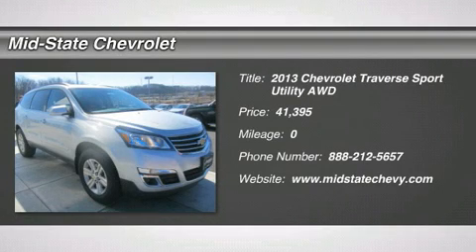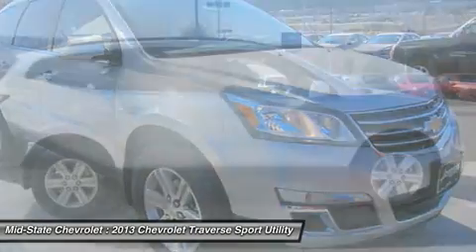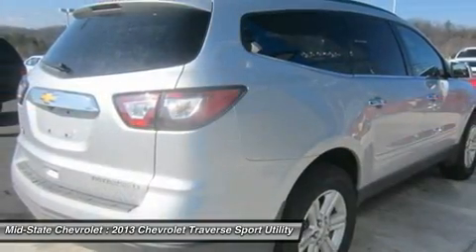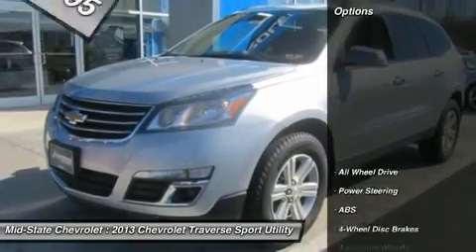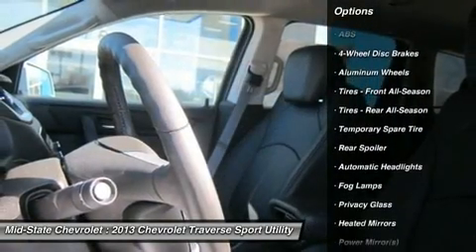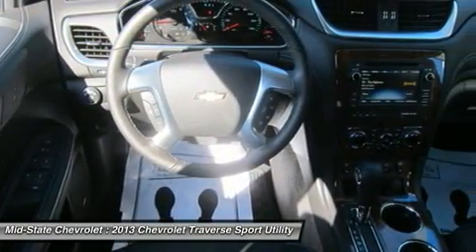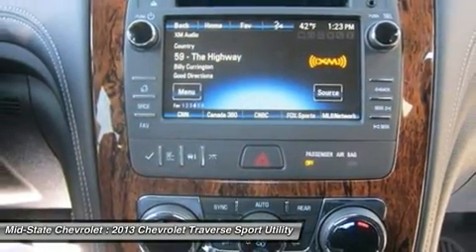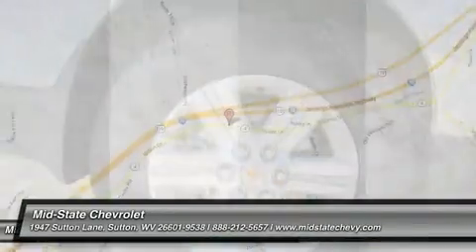2013 CHEVROLET TRAVERSE Sutton, WV 50015721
2013 CHEVROLET TRAVERSE Sutton, WV
Stock# 50015721

Mid-State Chevrolet
1947 Sutton Lane

Pick up this Silver Ice Metallic 2013 Chevrolet Traverse, available today. Featuring Automatic transmission, it has 0 miles. This could be the one you've been searching for.